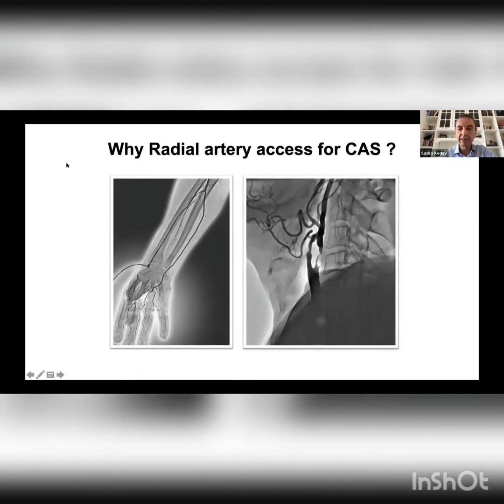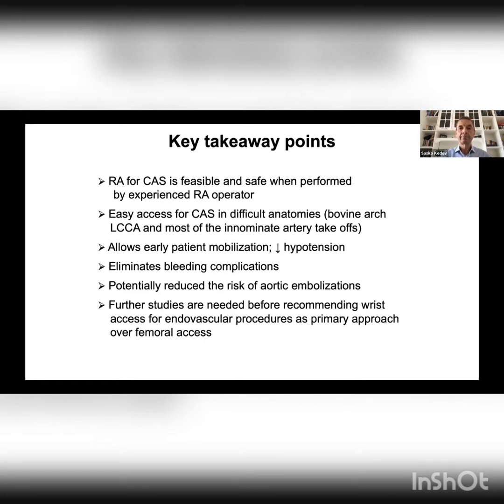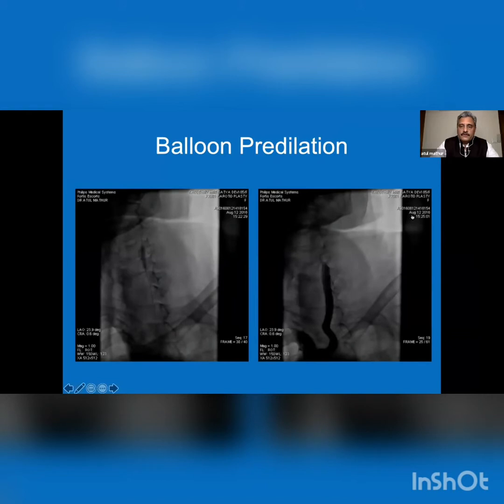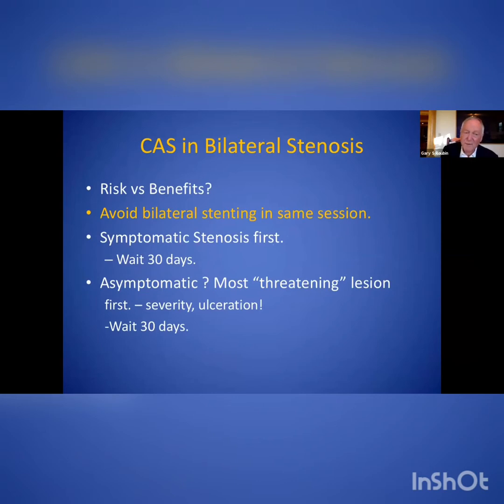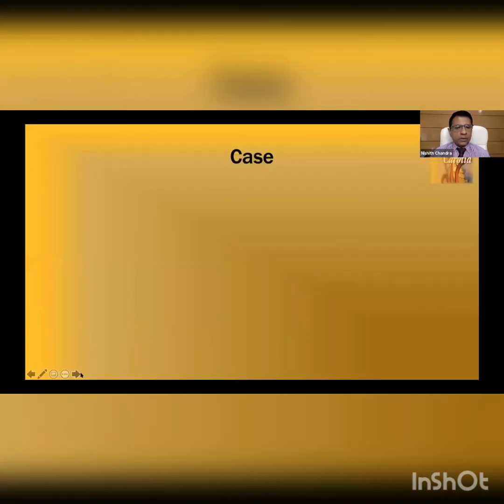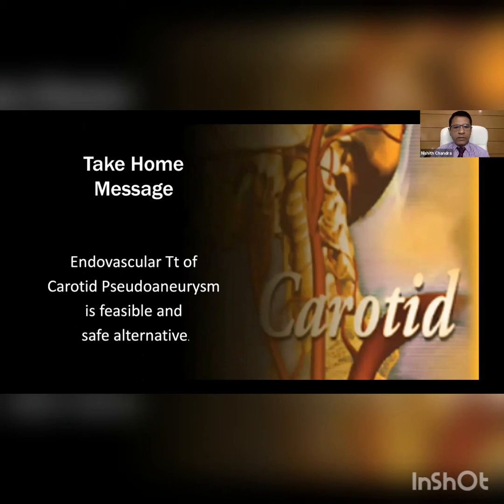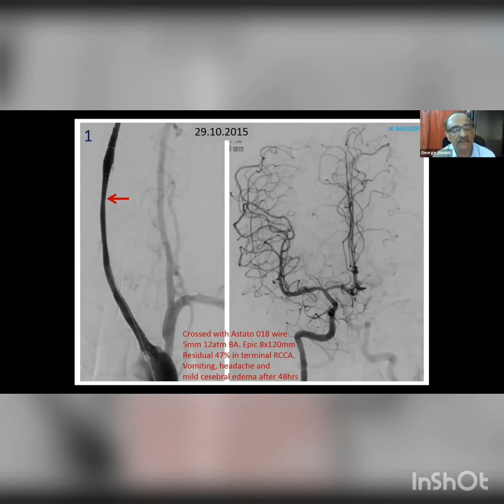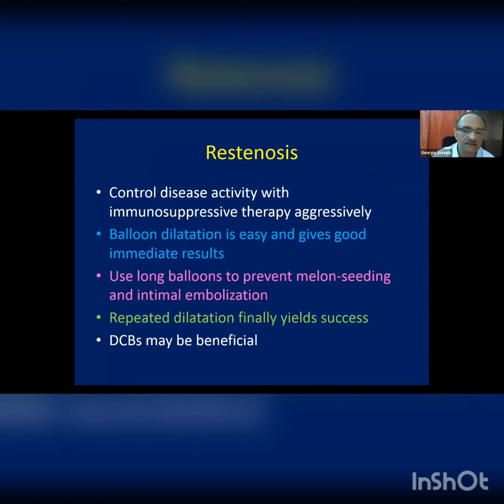Carotid India 2020 - Tough calls in Carotid Intervention